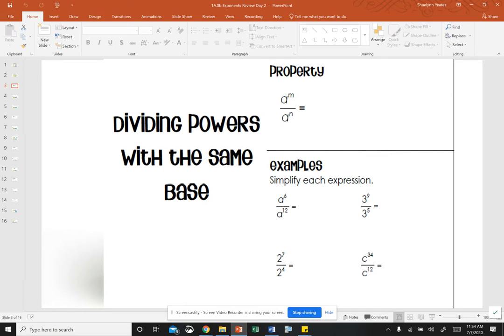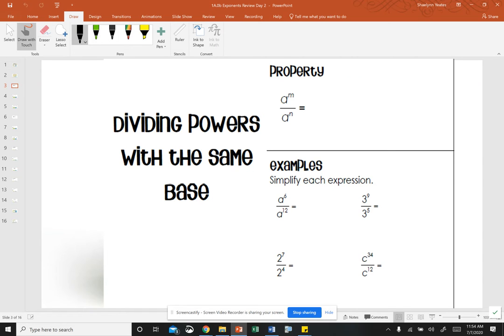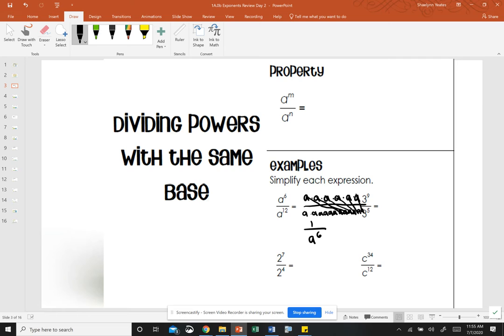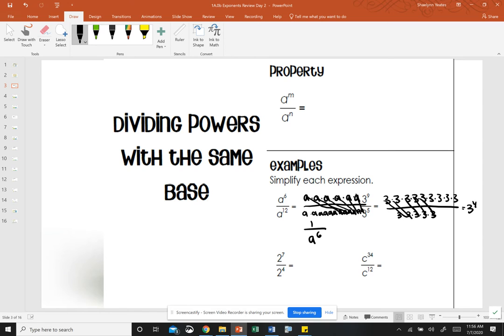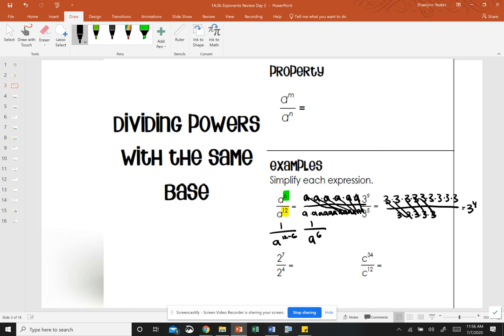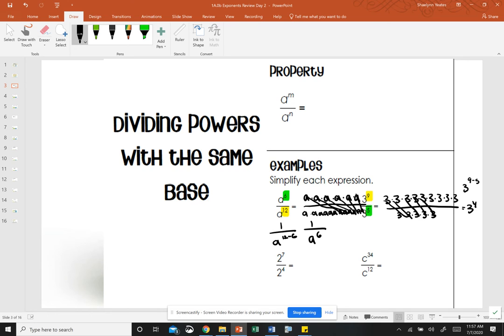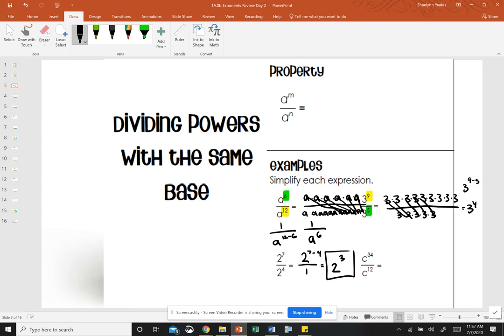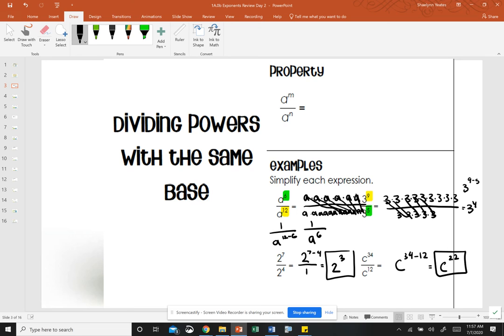1A.0b Exponent Review Day 2 Part 1